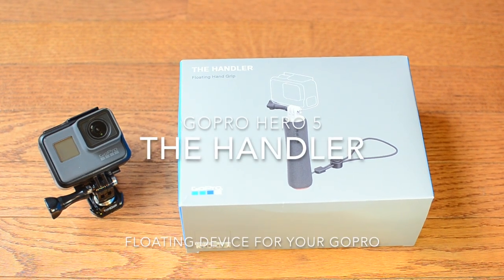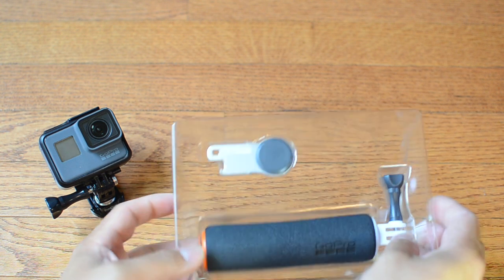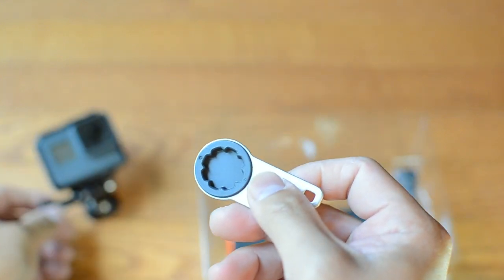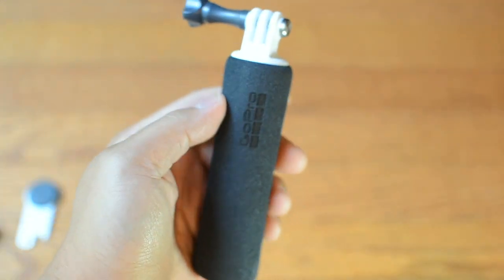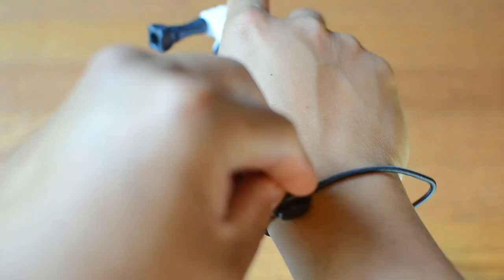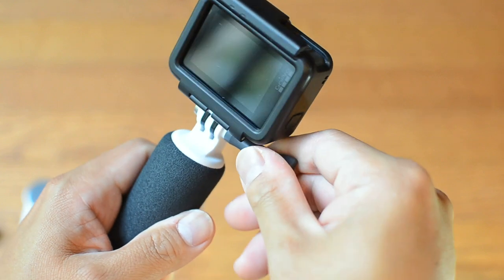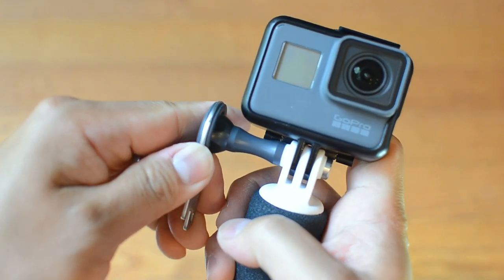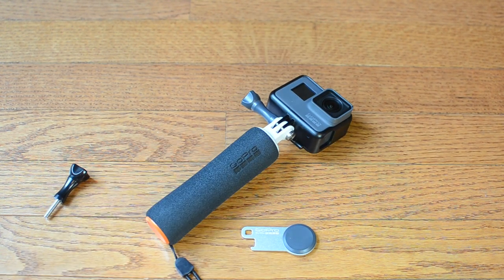Gopro the Handler floating grip for Gopros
GoPro the handler floating grip for gopro action cameras